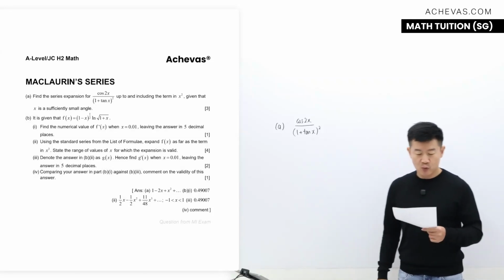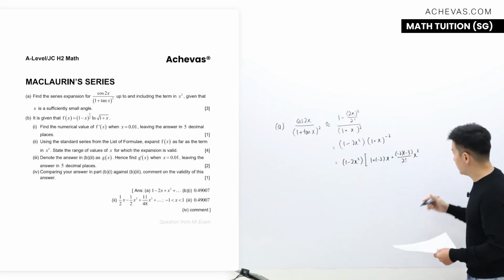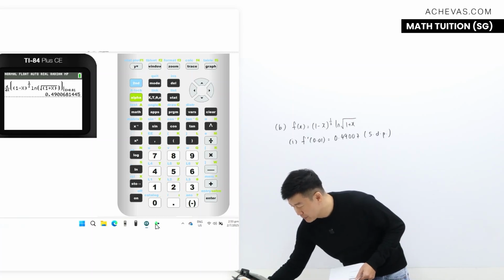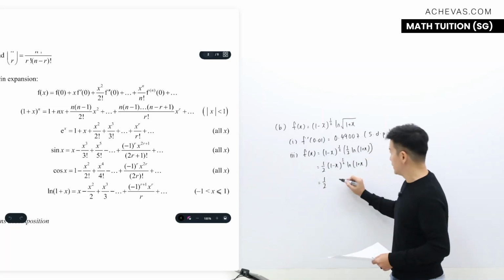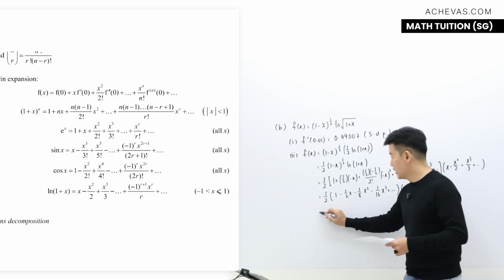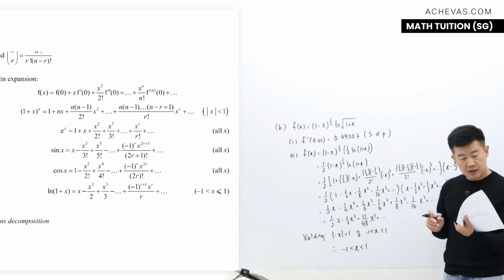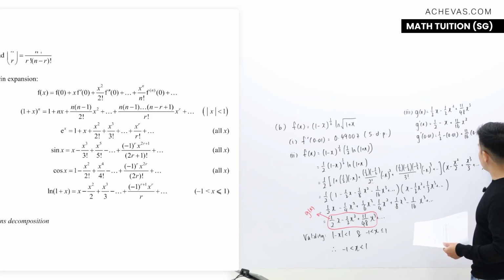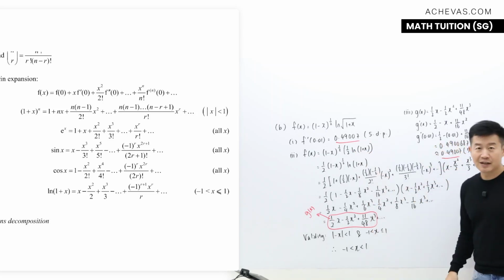The Maclaurin's Series | A-Level & Junior College (JC) H2 Math Tuition | Singapore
💡 ABOUT ACHEVAS

🏫 Question from Millennia Institute (MI) Exam Paper

0:00 Part(a)
2:15 Part(b)(i)
2:57 Part(b)(ii)
7:05 Part(b)(iii)
8:50 Part(b)(iv)

POPULAR Bookstores